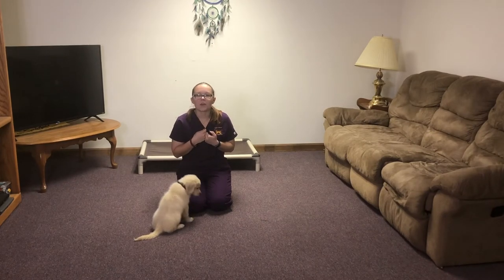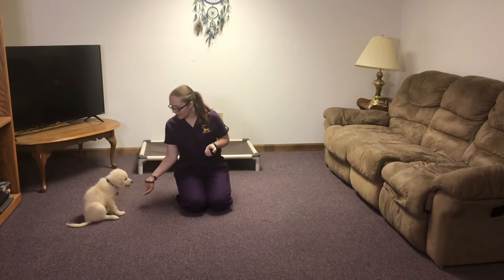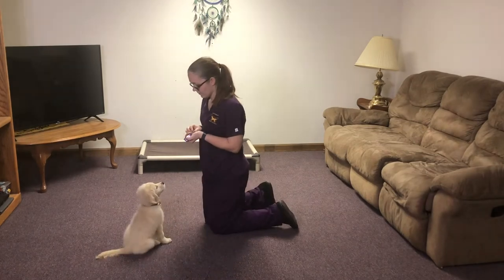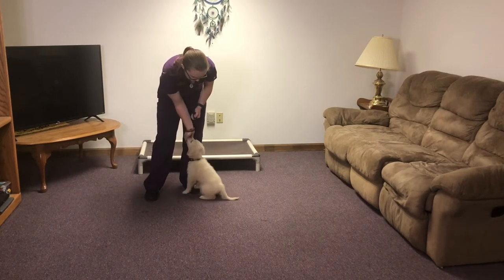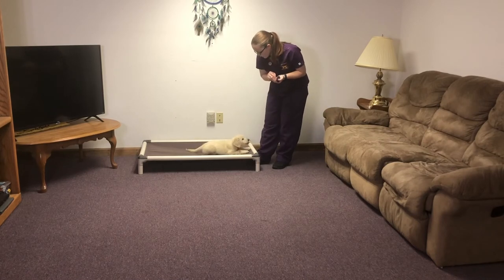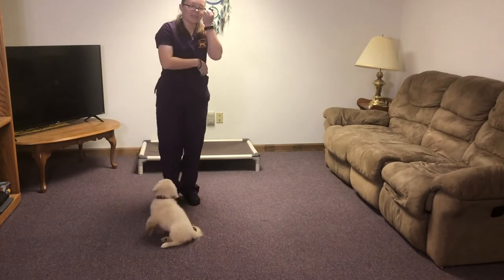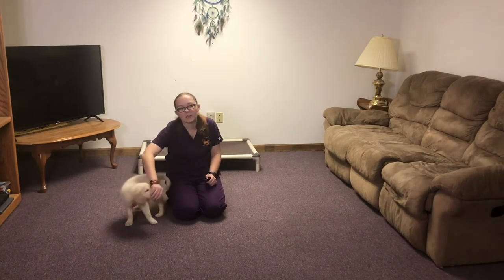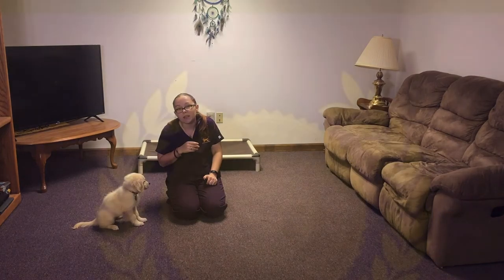Yzma (OY9)-1 Week of Training-Comfort Retriever